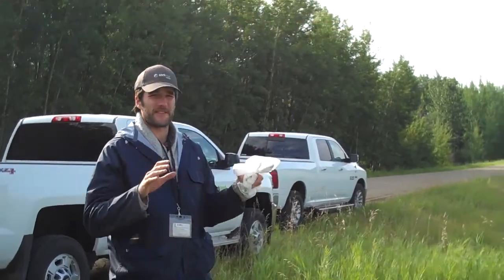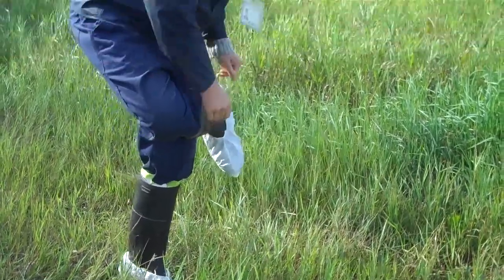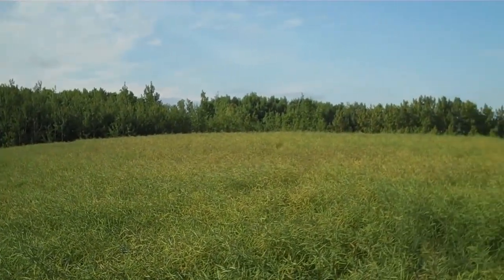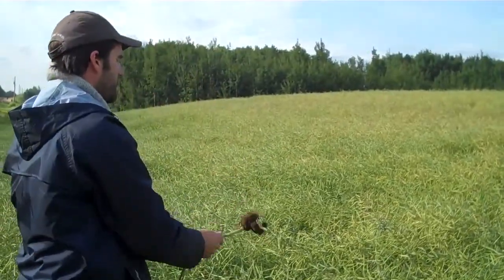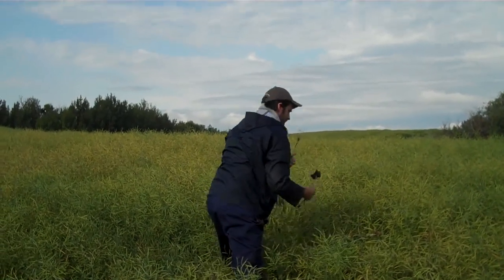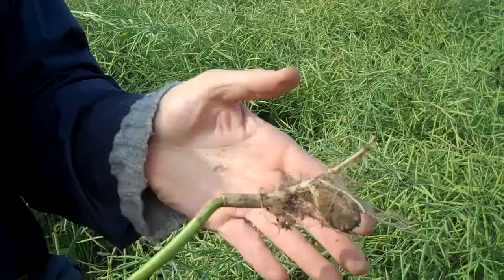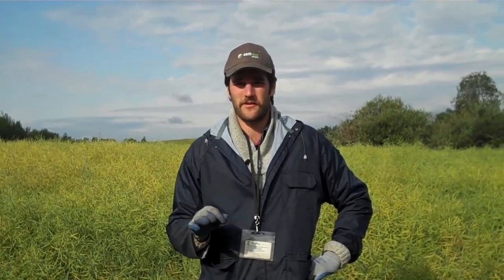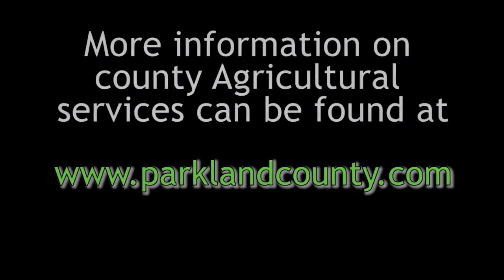Club Root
Parkland County Crop Inspector Drew Sharp gives us a primer on club root. for more information.